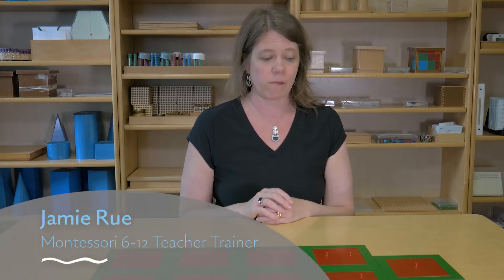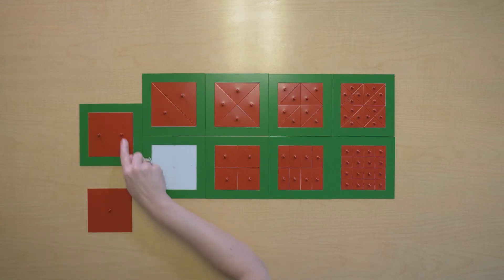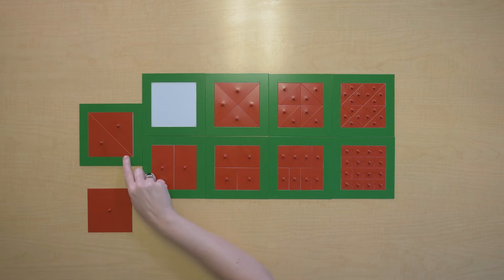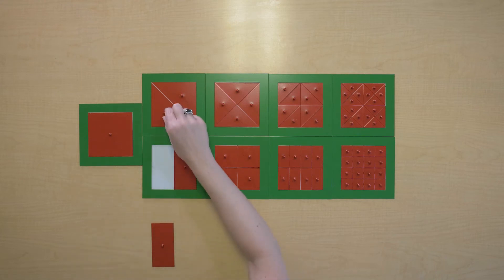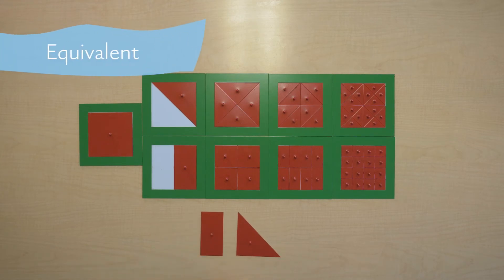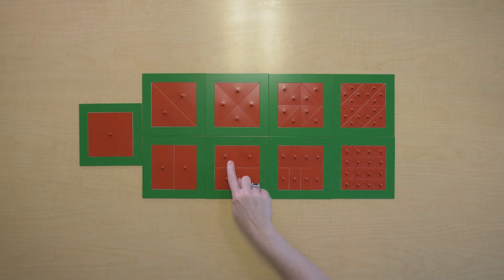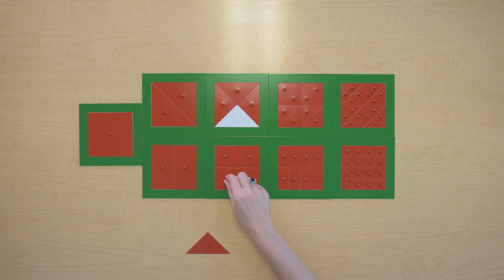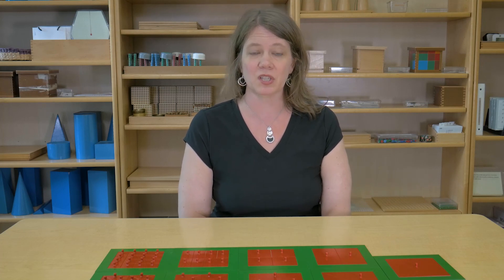Equivalence with Metal Insets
In this video, we demonstrate how to show elementary children the idea of equivalence in geometry.